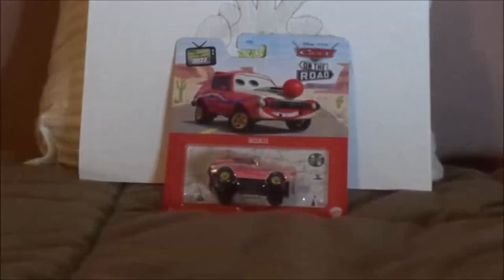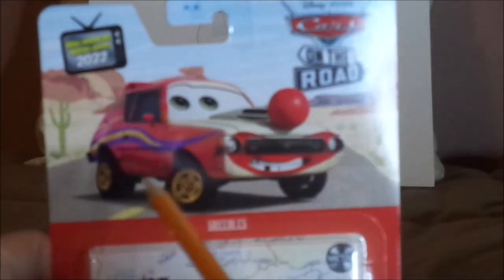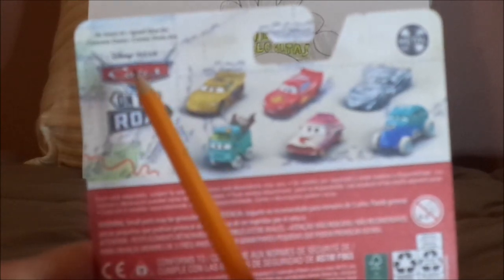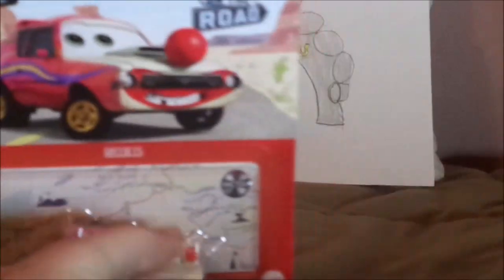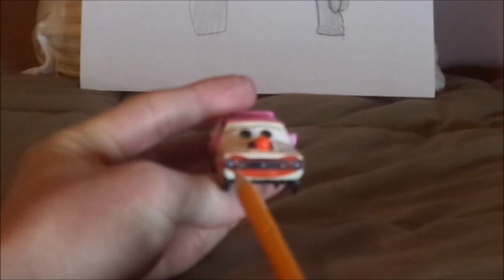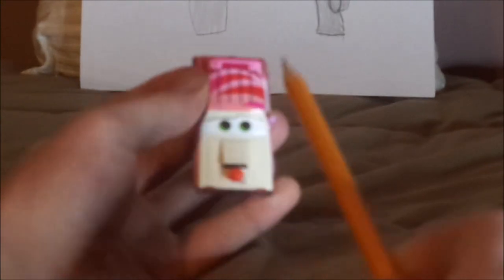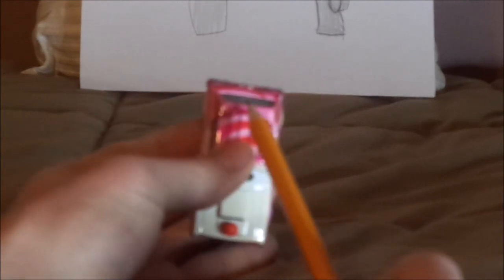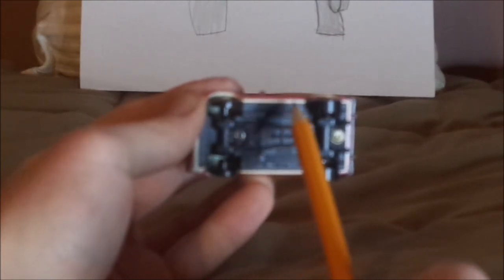Disney Pixar Cars On The Road Greebles (Circus Velocitas gremlin clown) Diecast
Hello everybody & today, we're gonna take a look at Greebles (Circus Velocitas AMC gremlin X clown) from the Cars on the road episode Show time. Talking of circuses, which circus title do you prefer, WDP circus or Medici bros/Medici family circus? Although I personally prefer WDP circus over Medici bros/Medici family circus myself.
0:00 Intro
0:31 Unboxing
2:19 Retrospective
3:45 Review
7:05 Closure